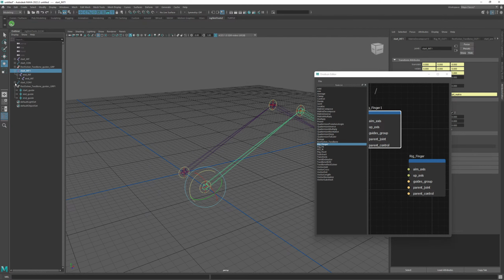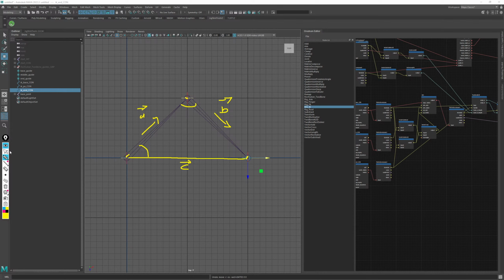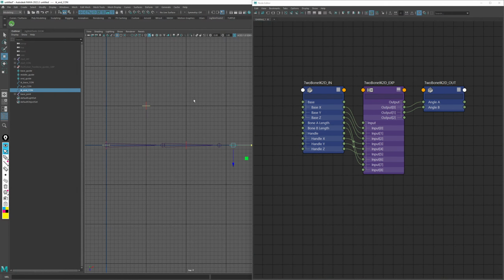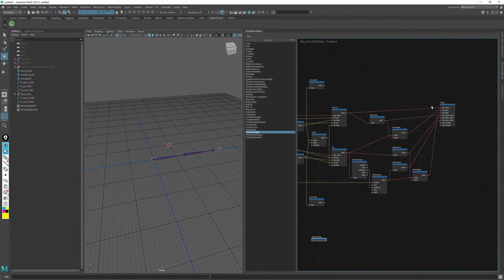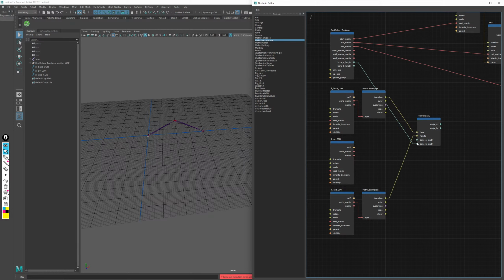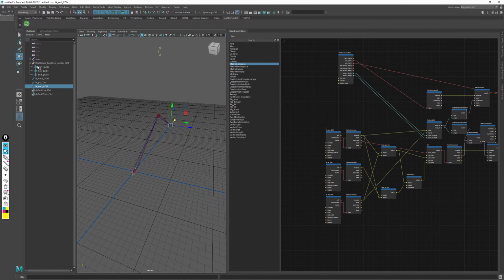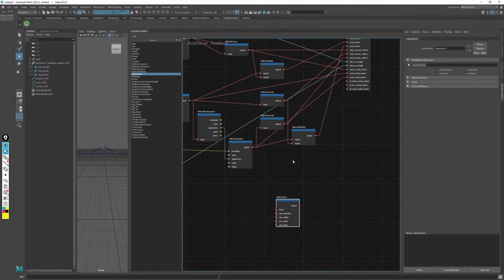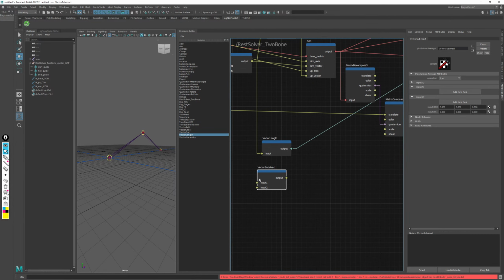Orodruin rig component prototyping